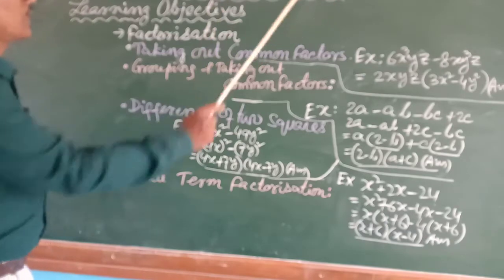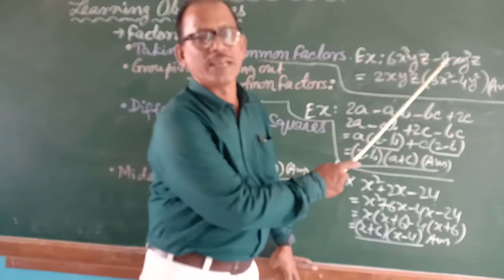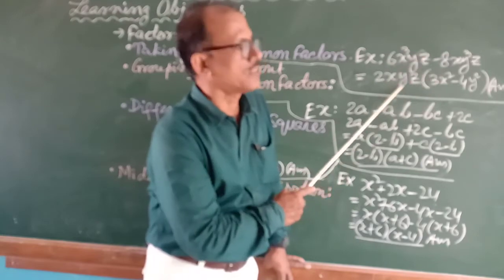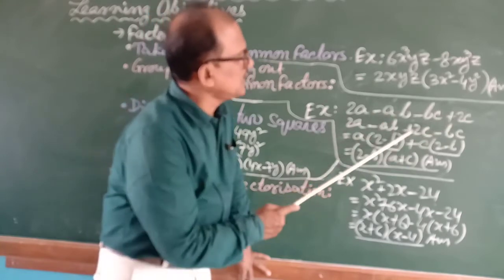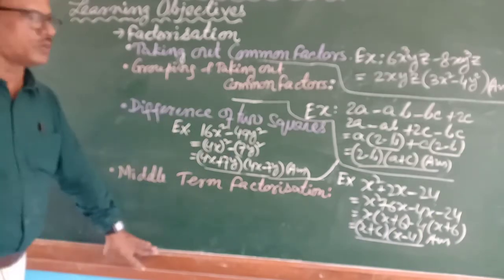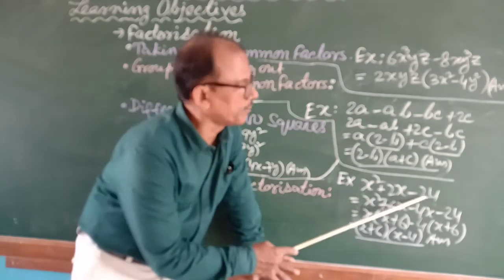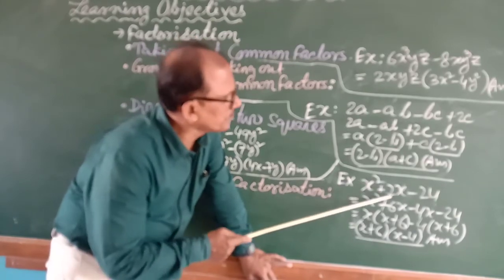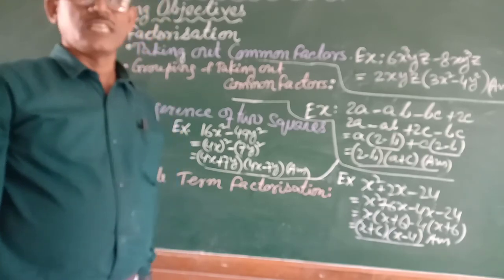Std. VIII, Algebra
Factorisation-1